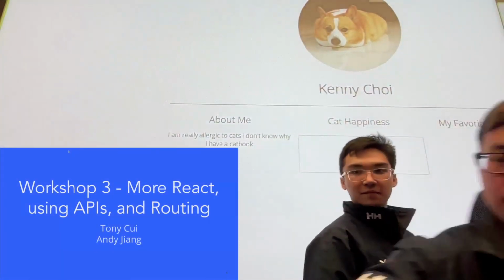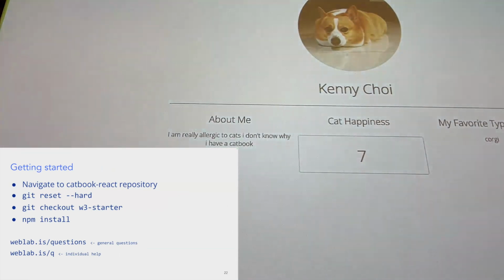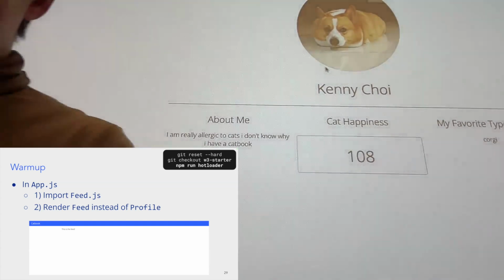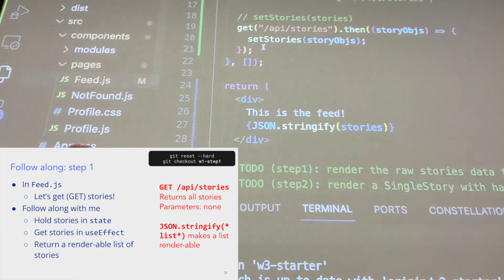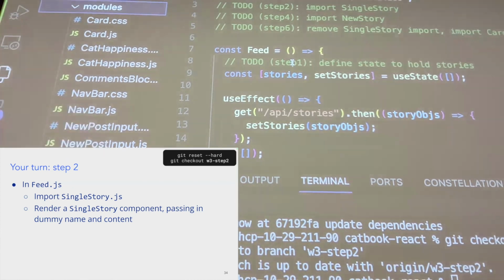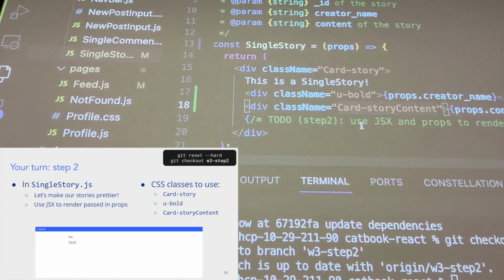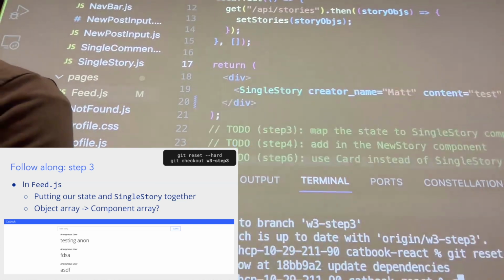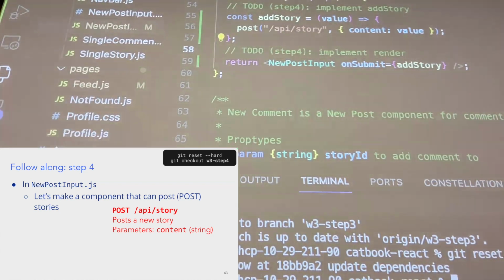IAP 2024 Day 3 - Workshop 3: Build Feed Skeleton, Get Data, React Router